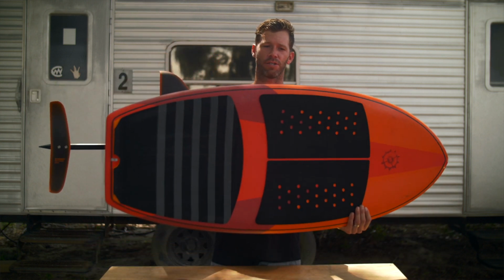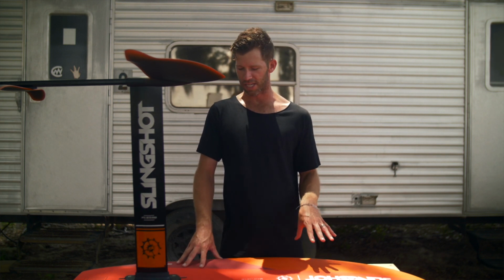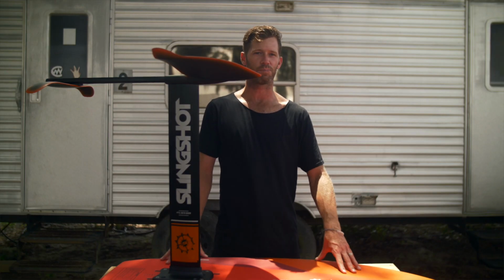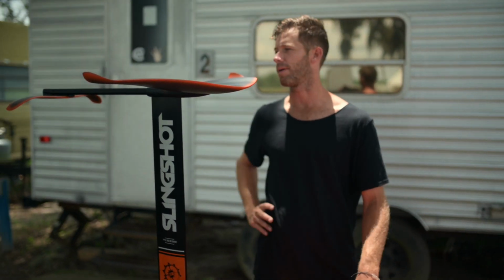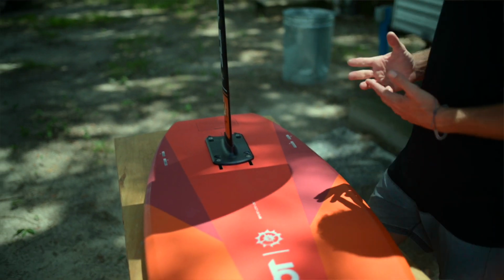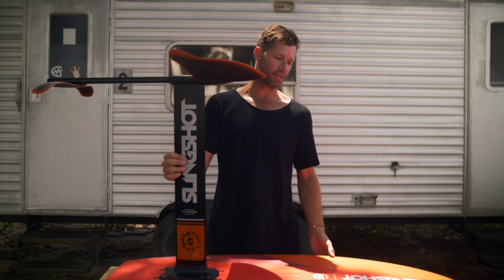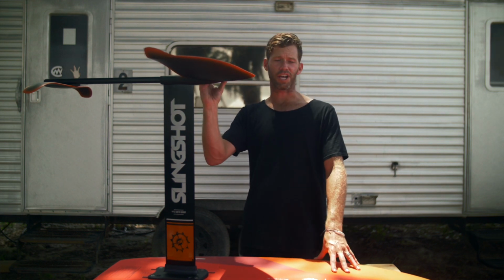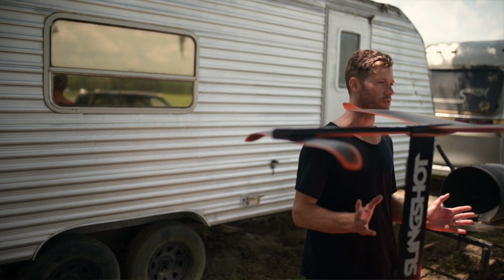Hover Glide Foil Wakesurf V3 Package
If you’re loyaltothefoil then this is your setup! This is the ultimate foil package for surfing ALL TYPES of waves and stepping up your pump game...If your focus is wake surf foiling, pumping and exploring the area behind the boat without a rope.